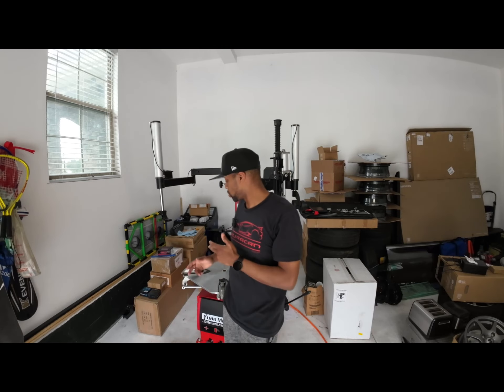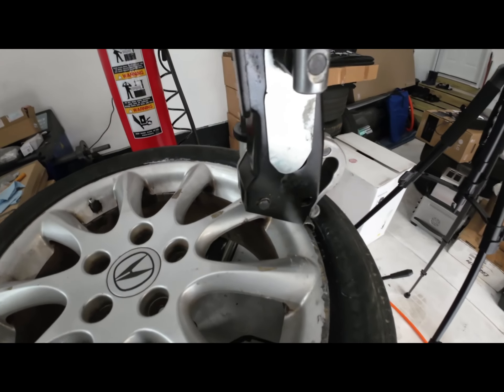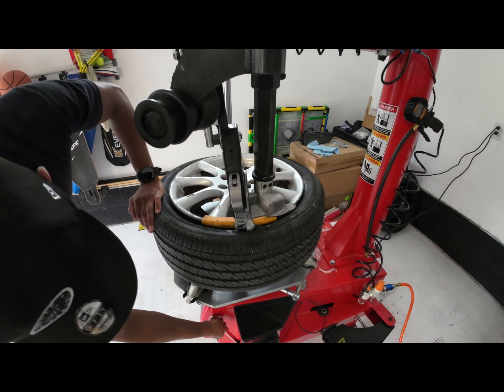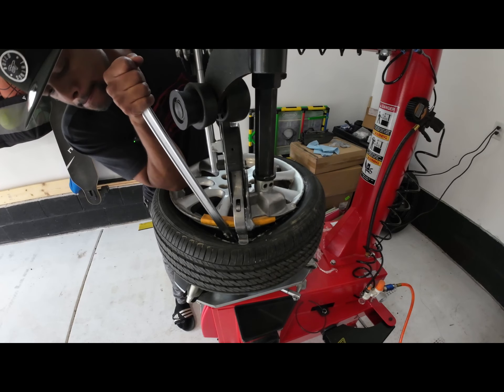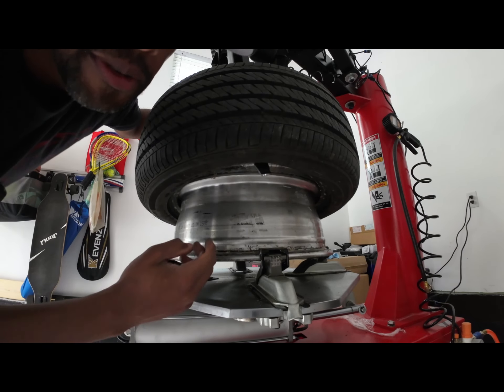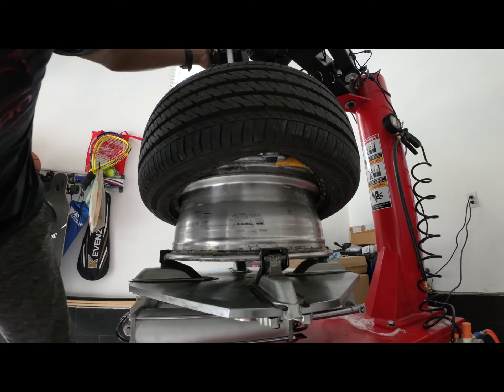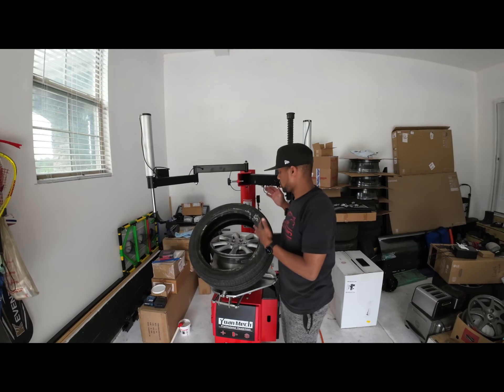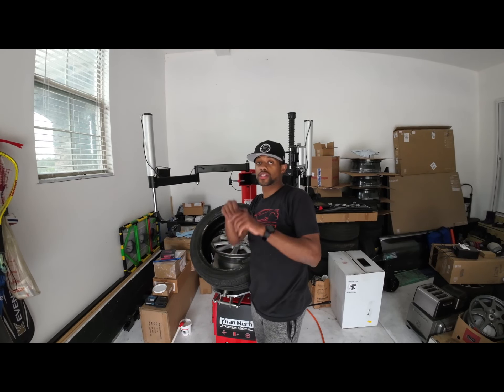Demounting Tires With a Leverless Duckhead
In this video we use the Leverless Duckhead that was added to this Yuanmech N956 Tire Changer and watch how much easier it is to demount a tire.

Recording Equipment
DJI Wireless Lavalier Mic
74’’ Camera Tripod

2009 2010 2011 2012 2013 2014 Acura TSX
Supercar Model: 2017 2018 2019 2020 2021 Gen 2 Honda Acura NSX TypeS Type S